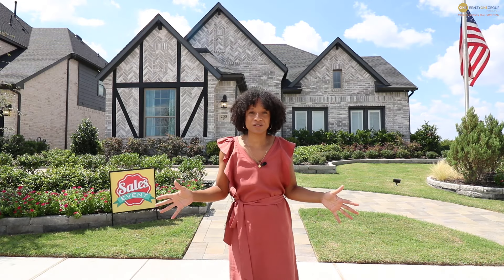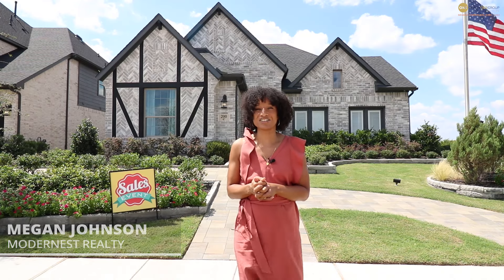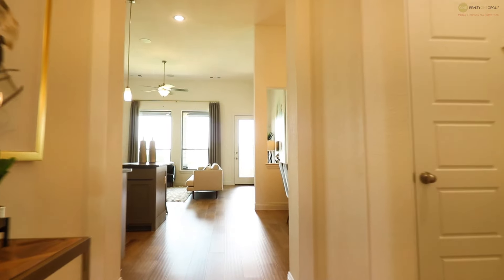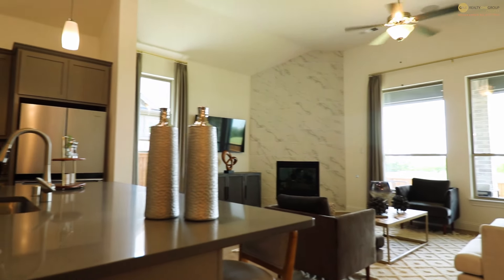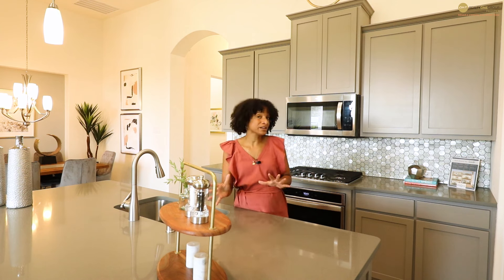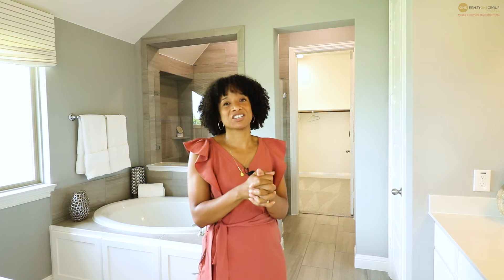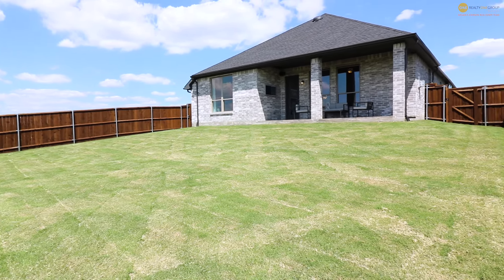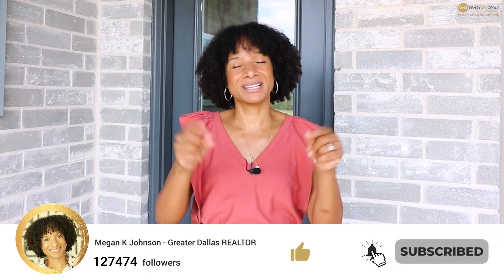Affordable Luxury 💎 in Sachse Wylie Dominion of Pleasant Valley – Dallas Real Estate 2022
We just love Dominion of Pleasant Valley in the heart of the Wylie Sachse Rowlett corridor ✨ Fall in love with this wonderful, premium home by Coventry Homes. They have inventory available today. Close to Lake Ray Hubbard, the other lake cities, great schools, retail and dining options, Dominion of Pleasant Valley affords you country living in a peaceful 292-acre setting about 30 minutes from the Dallas core. Check out the playlist to see this home, more great videos from us on buying or selling a home in the greater Dallas area, and don't forget to SUBSCRIBE and hit the 🔔 so you never miss another tour!

Megan Johnson // Realty One Group Prosper in Dallas // Modernest Realty // Megan K Johnson Real Estate Team

or Facebook!

To search all available listings in greater Dallas click here! 👉